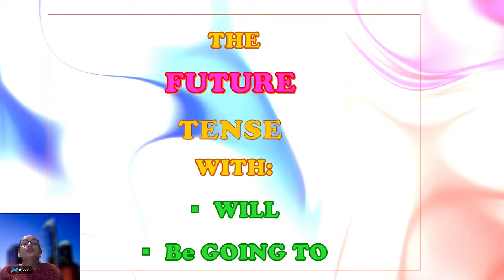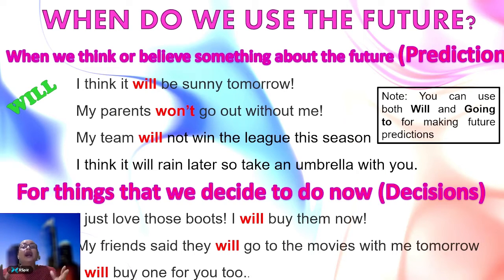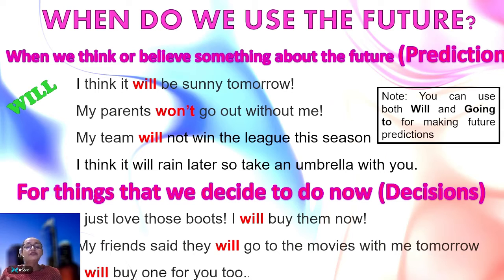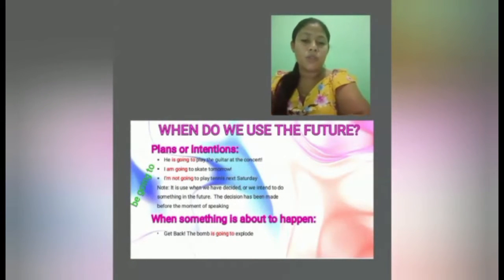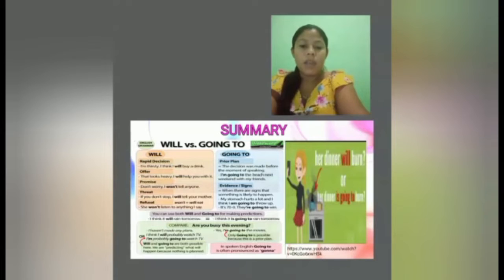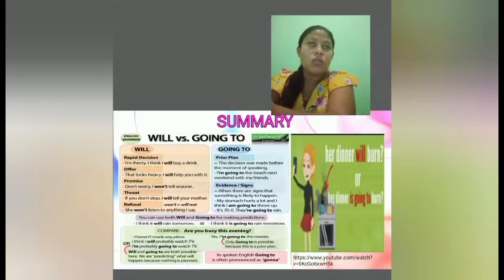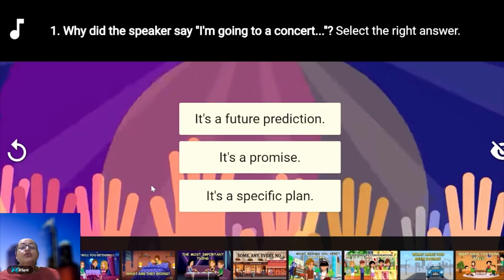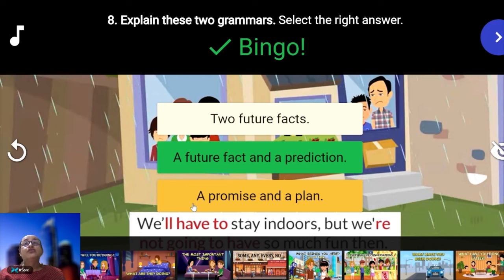MY MINI LESSONPLANNING -DEMONSTRATIVE VIDEO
THis is a vide of prove